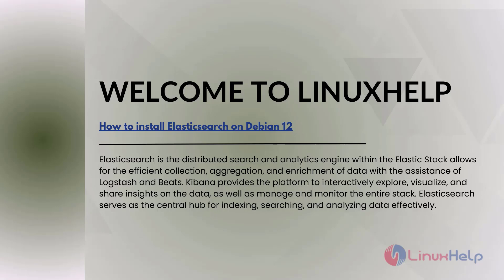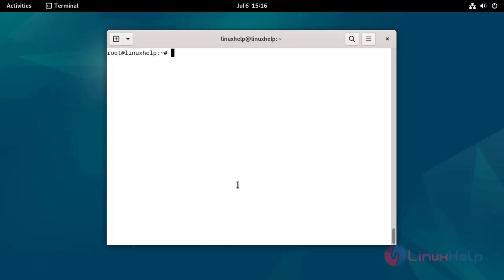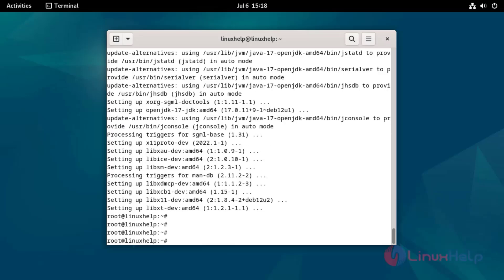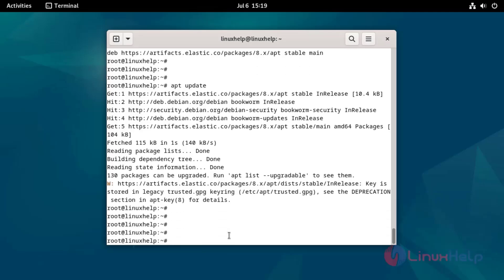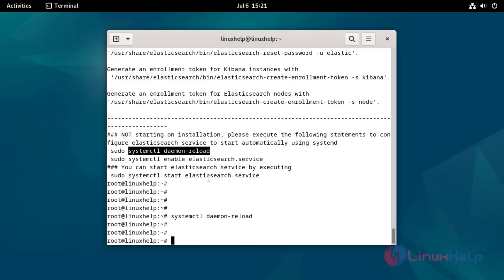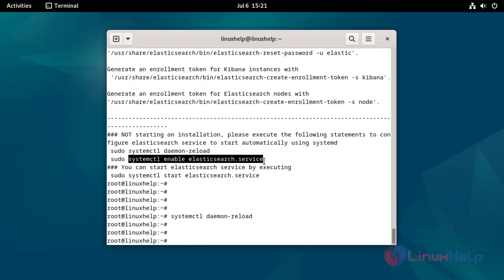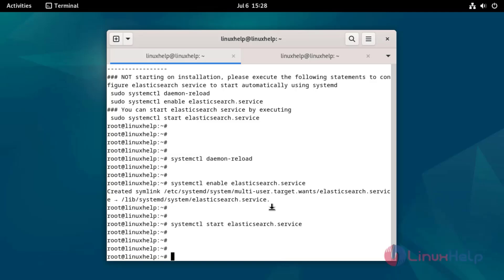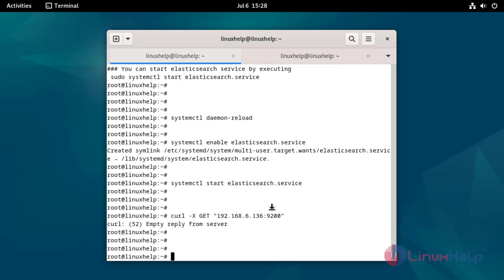How to install Elasticsearch on Debian 12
Elasticsearch is the distributed search and analytics engine within the Elastic Stack allows for the efficient collection, aggregation, and enrichment of data with the assistance of Logstash and Beats. Kibana provides the platform to interactively explore, visualize, and share insights on the data, as well as manage and monitor the entire stack. Elasticsearch serves as the central hub for indexing, searching, and analyzing data effectively.